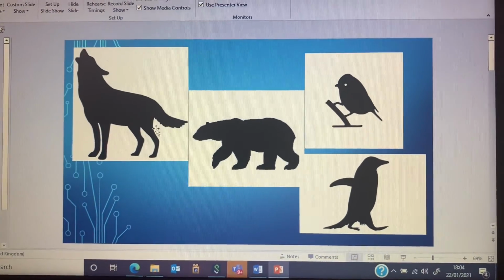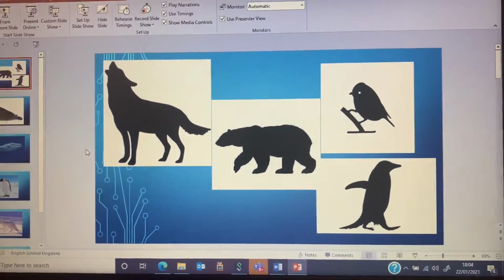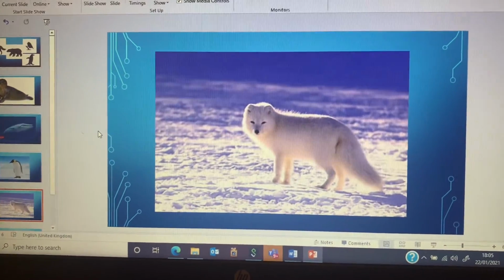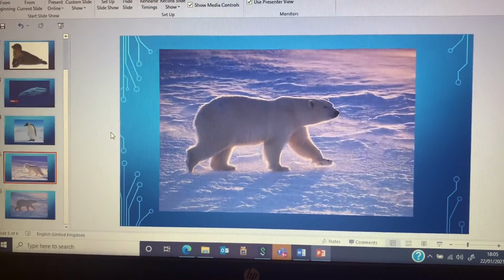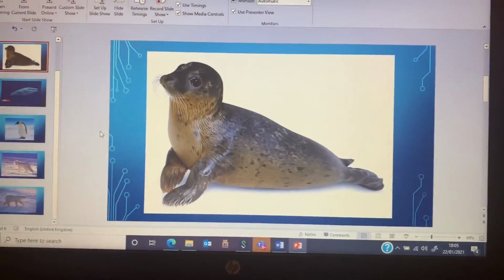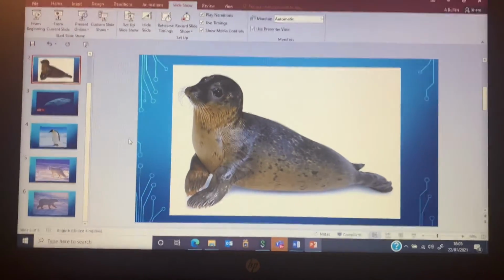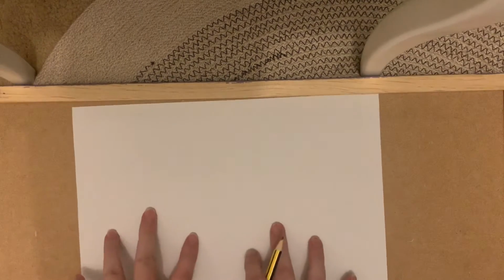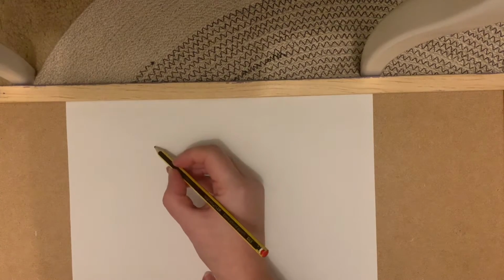Topic 25.1.21 Animal silhouette